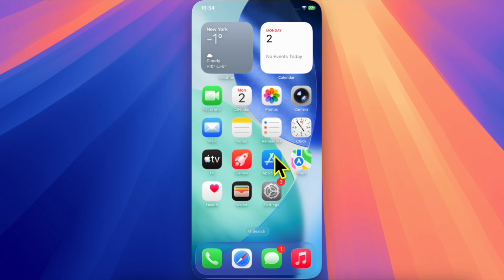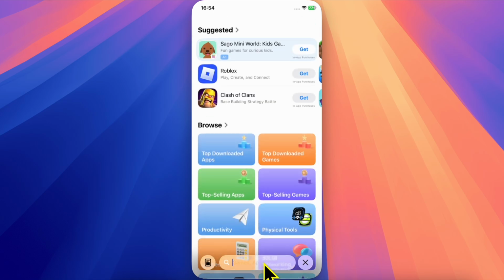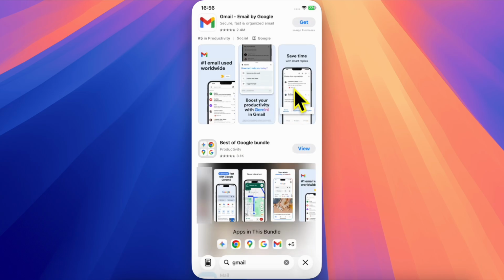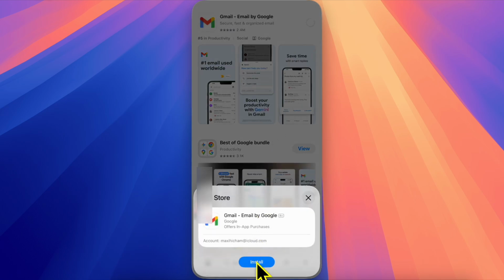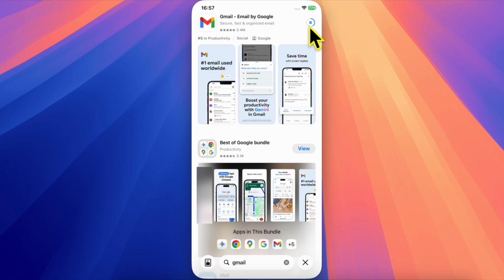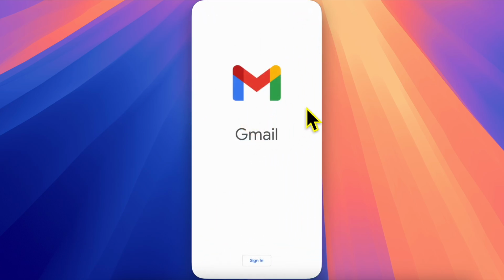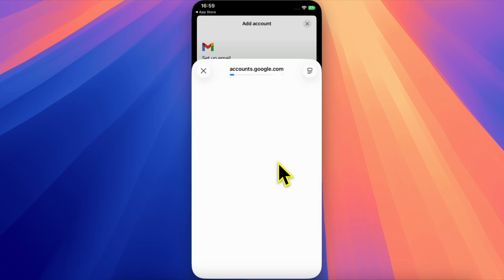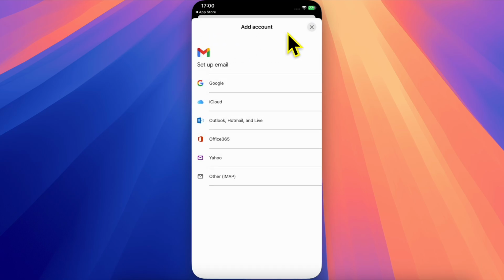How to Install Gmail on iPhone (Step-by-Step Guide)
Want to know how to install Gmail on iPhone? In this quick step-by-step tutorial, I’ll show you exactly how to download, install, and sign in to the Gmail app on your iPhone in just a few minutes. If you're new to iOS or just switched devices, this guide will help you get started fast.

How to Install Gmail on iPhone is simple and only takes a few steps. First, open the App Store on your iPhone and search for Gmail. Look for the official Gmail app by Google, tap “Get,” and install it using your Apple ID or Face ID. Once the download is complete, open the app and tap “Sign In.”

After signing in, you’ll have full access to your inbox, emails, attachments, and Google account features directly from your iPhone. This method works for all recent iPhone models and iOS versions.

If you’ve been searching for how to install Gmail on iPhone, how to download Gmail app on iPhone, or how to add a Google account to iPhone, this video covers everything step by step. Follow along and you’ll be ready to send and receive emails in no time.

Search-Friendly Keywords:
how to install Gmail on iPhone, install Gmail app iPhone, download Gmail iOS, Gmail app by Google, sign in Gmail on iPhone, add Google account to iPhone, set up Gmail on iPhone, iPhone email setup, App Store Gmail download, Gmail login on iPhone